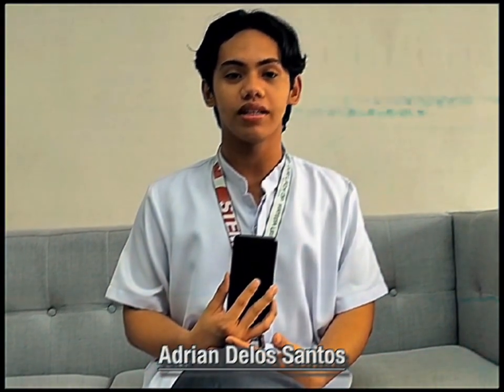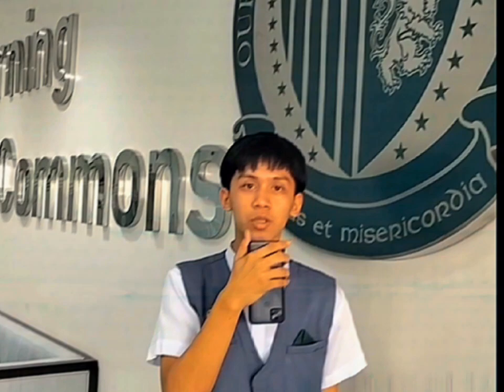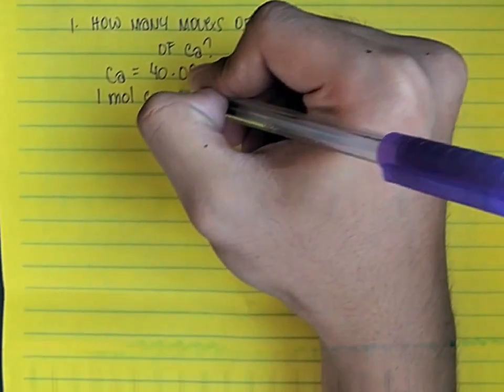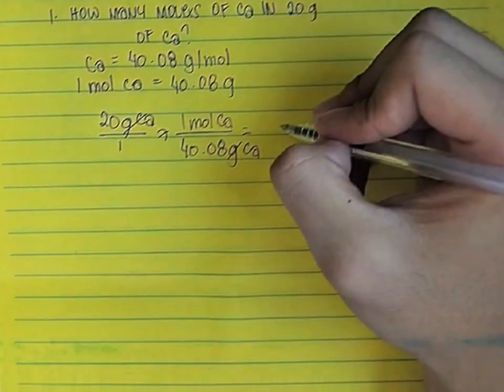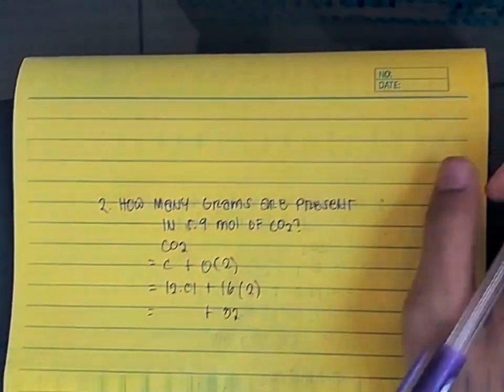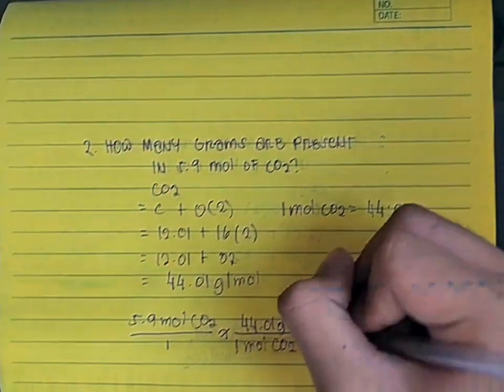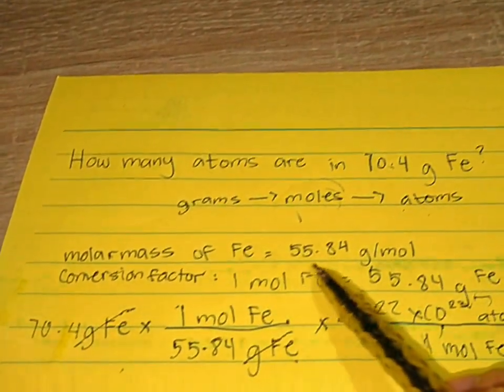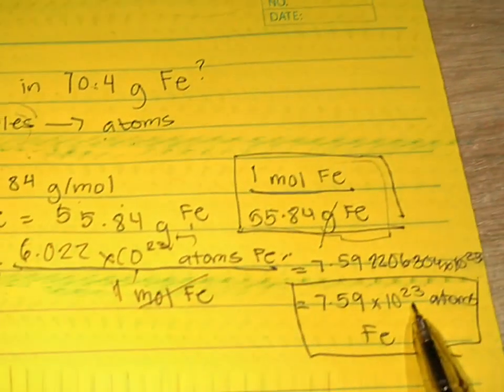Conversion Units (Mole Concept)